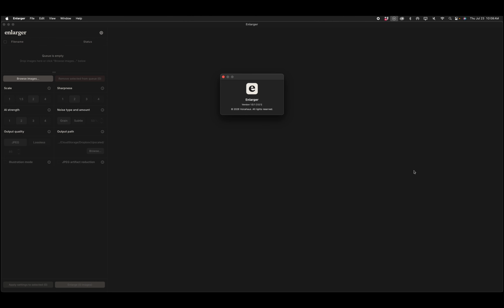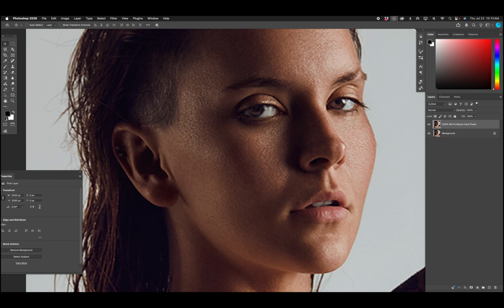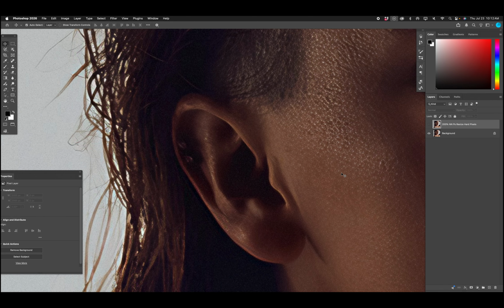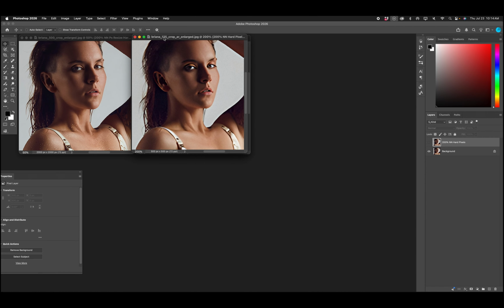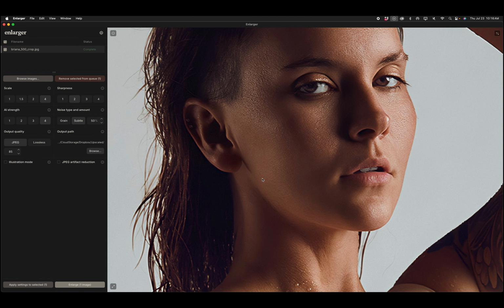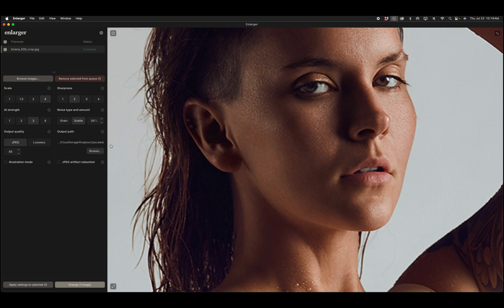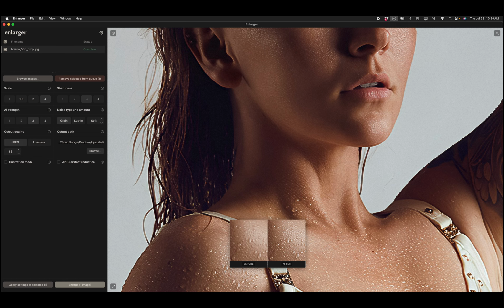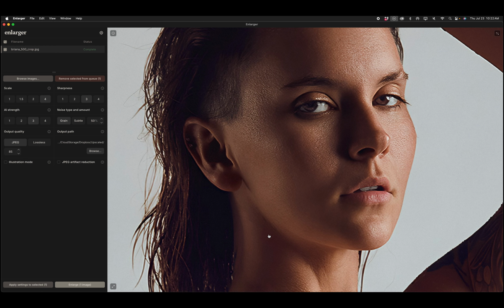So I tested a new AI Upscaler app called Enlarger | Nino Batista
Raise your hand if you're just absolutely fatigued of all things AI lately. Yeah, that makes two of us. However, in this case, I found this to be a pretty decent application of AI models and interpreters and everything else. Very nice, clean UI, very lightweight, works offline, doesn't do anything generative, doesn't require credit, doesn't require a subscription. Yeah, I was on board just hearing that, so I had to go. I don't have a ton of use for AI upscalers, but a lot of people do, so I thought I'd check it out and tell you what I found.

I don't get any kickbacks or money from them, I just show stuff I like at times.